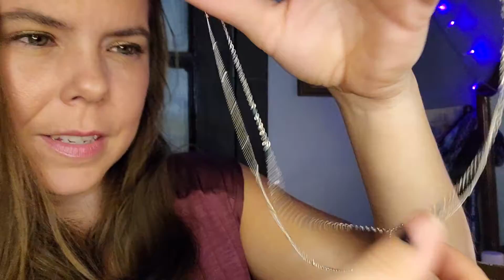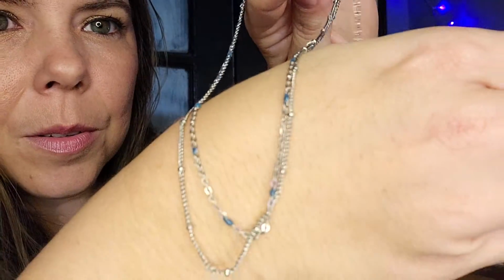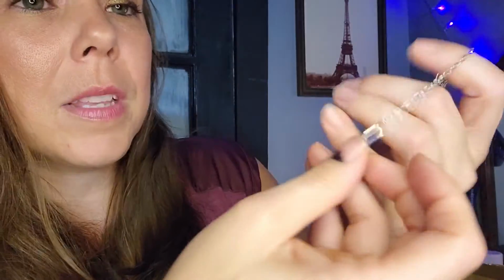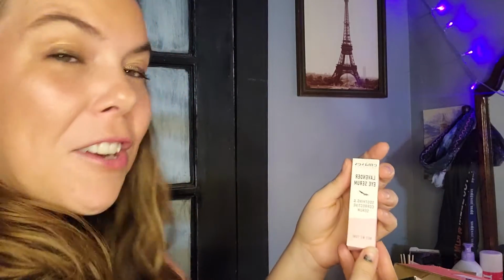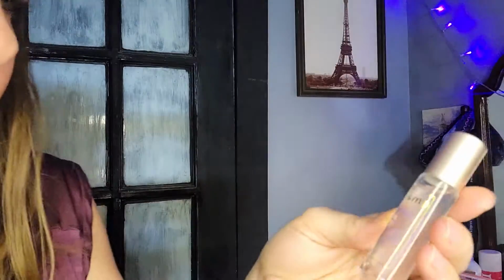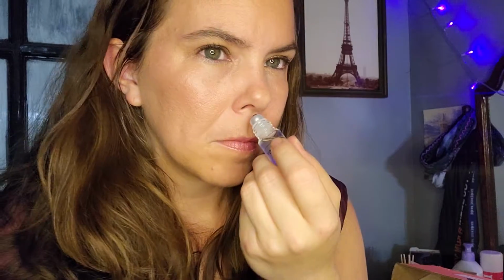November SingleSwag Unboxing 2021